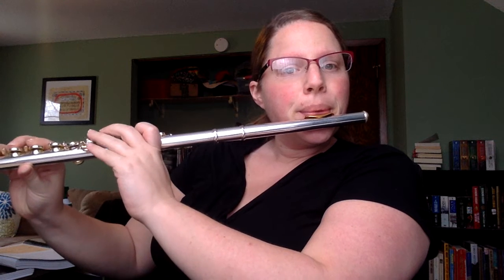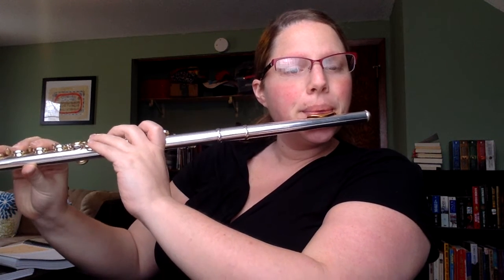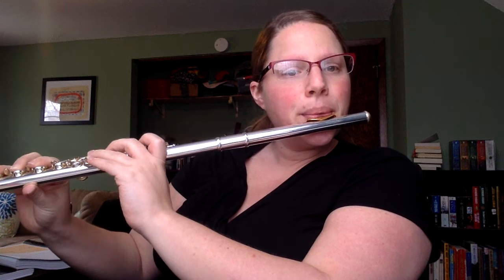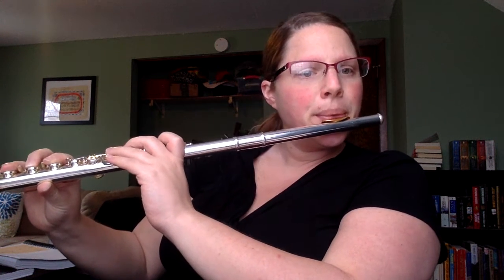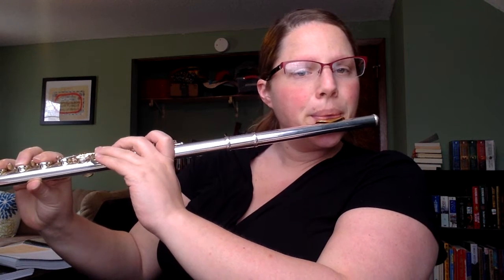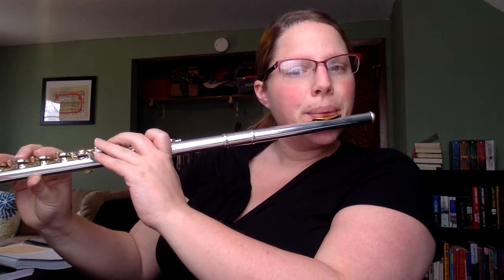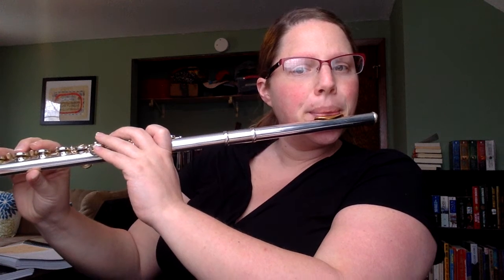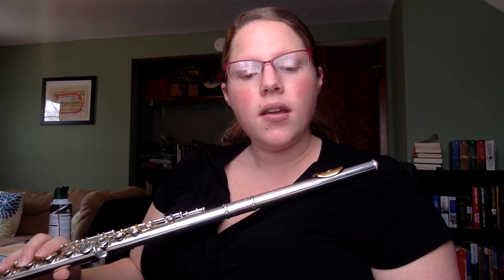EE Book 1 - pp. 6 #14 Rolling Along